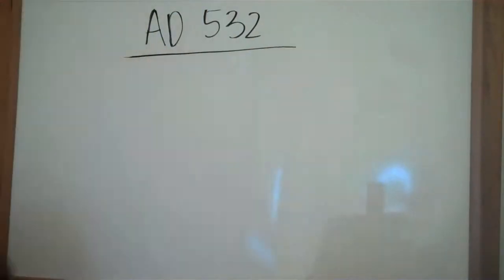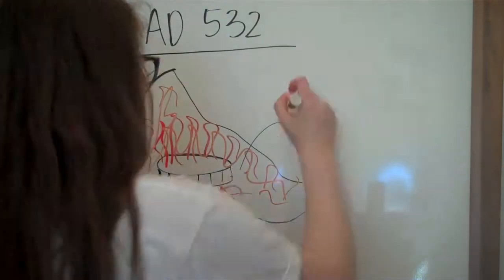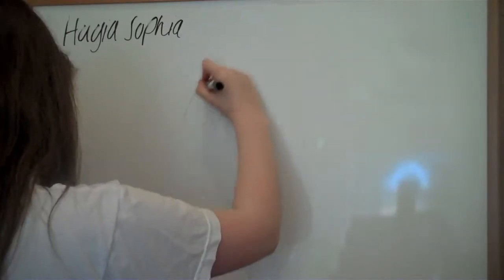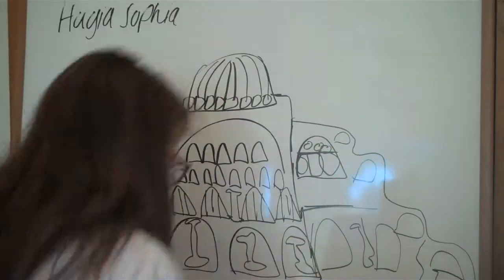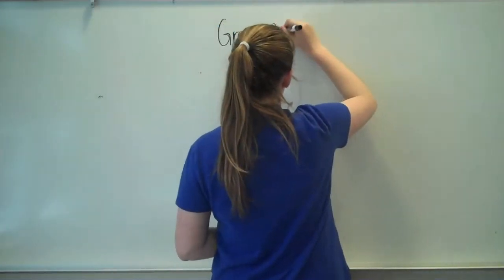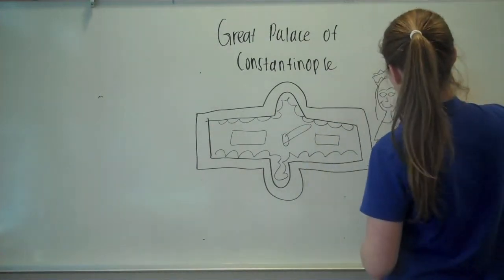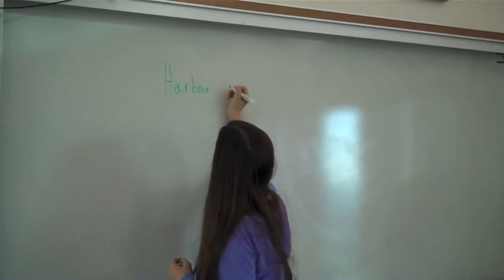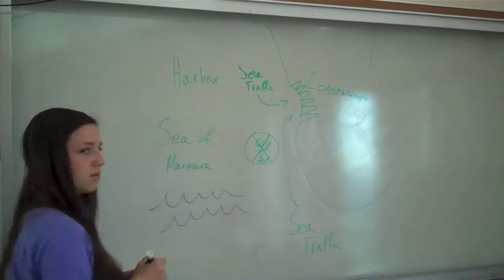The Rebuilding of Constantinople By Alex, Kylie and Lauren P.3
P.3 Project, Trimester 2